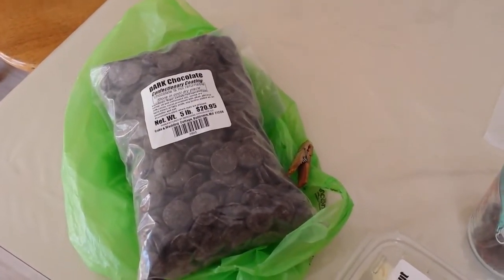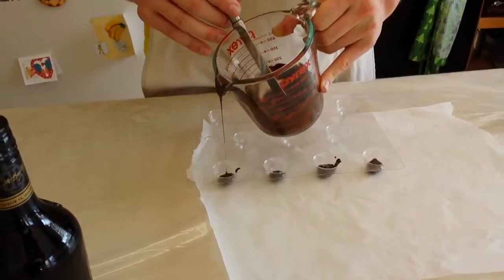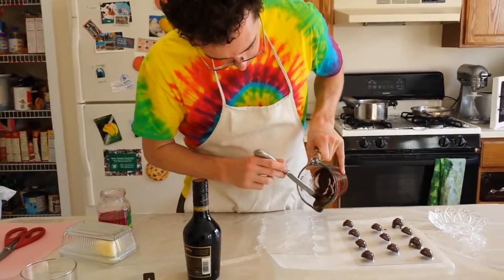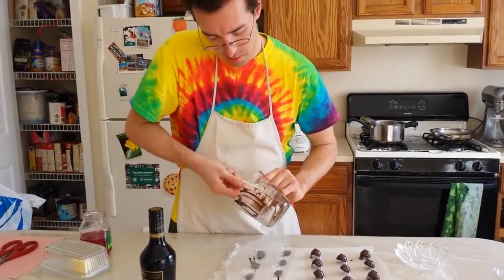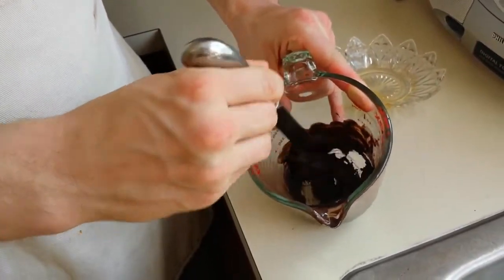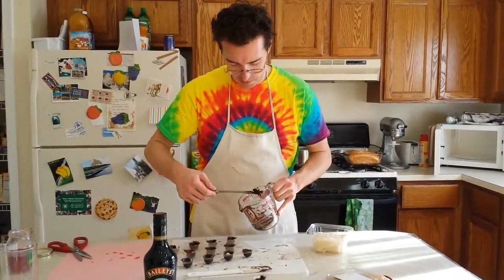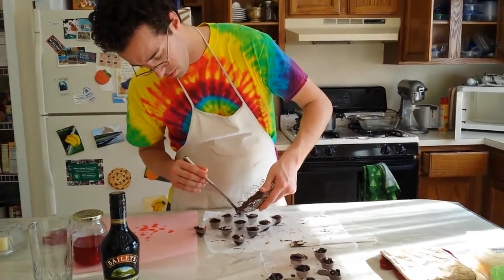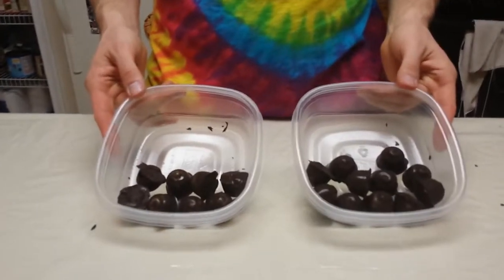how to make chocolate truffles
The chocolate I'm using is
Merckens Milk Chocolate Wafers. $4.20/lb